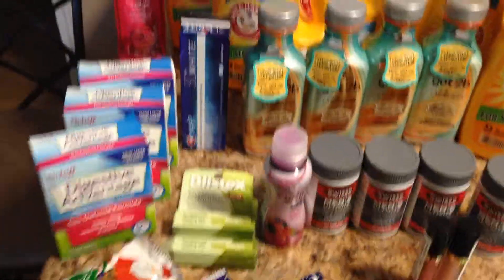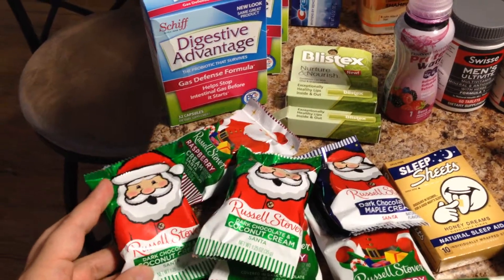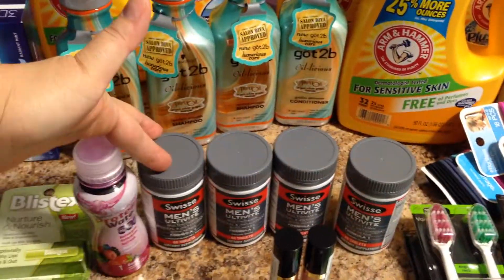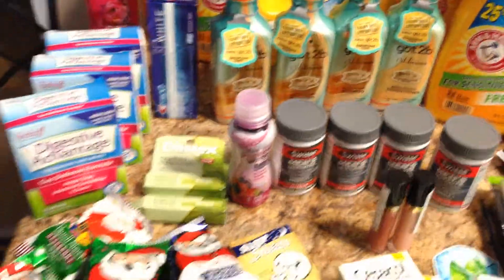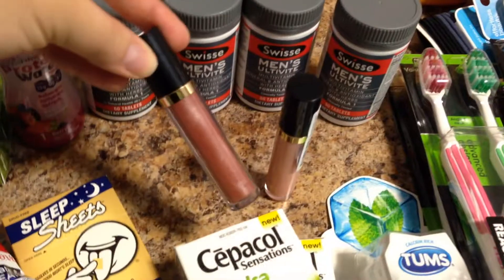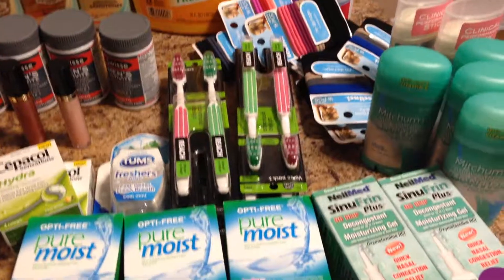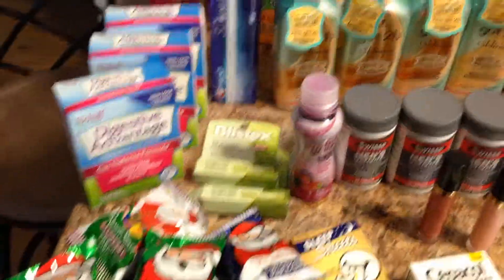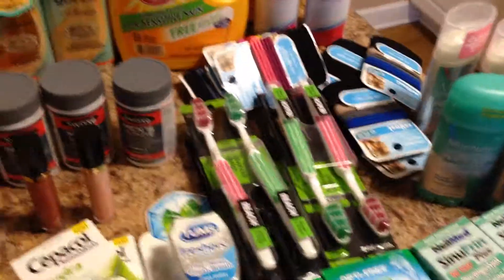Walgreens Black Friday Haul 2013 Couponing Trip Lots of Freebies and Money Makers!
Let me know if you have any questions. I tried to mention a few deals I particularly liked!